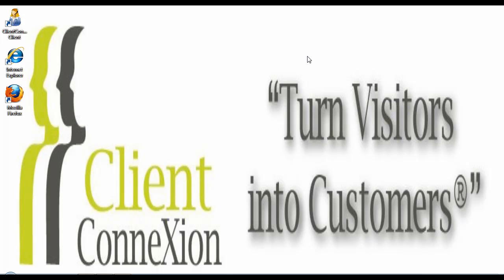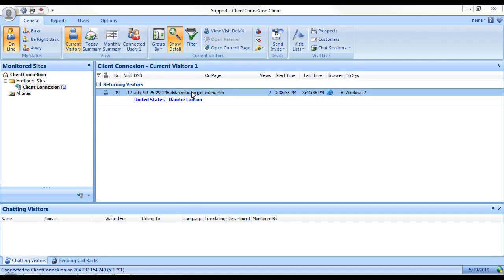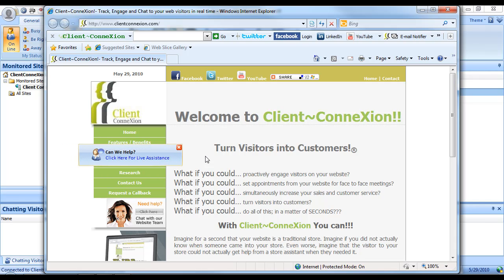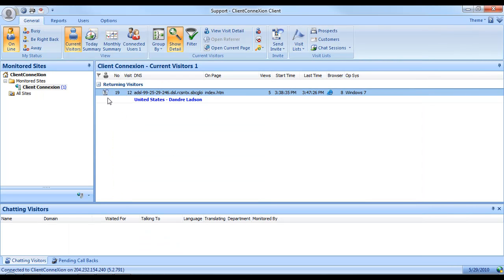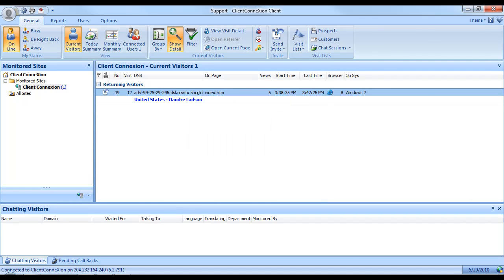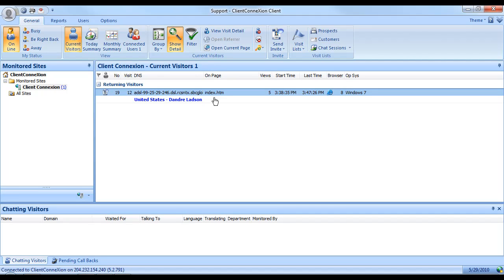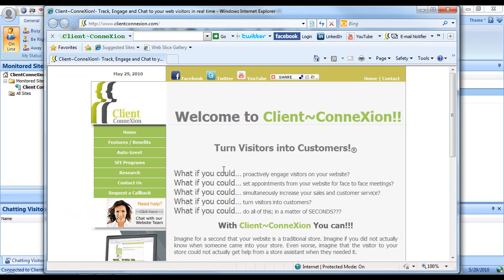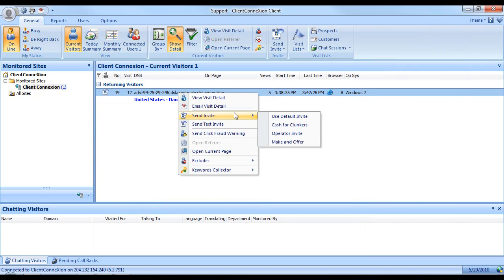Client~ConneXion Video Tutorial: How to send Invites